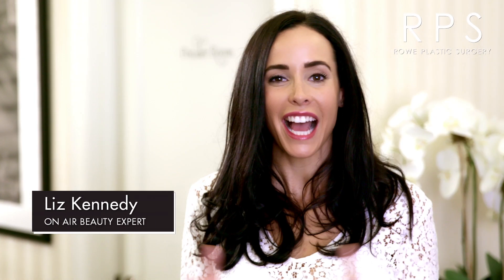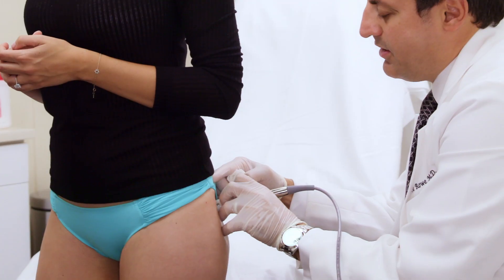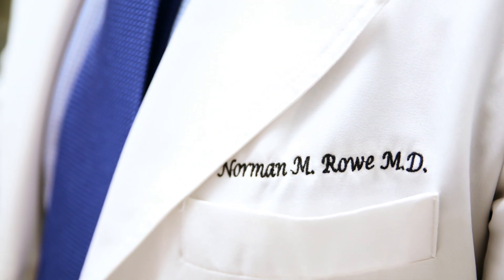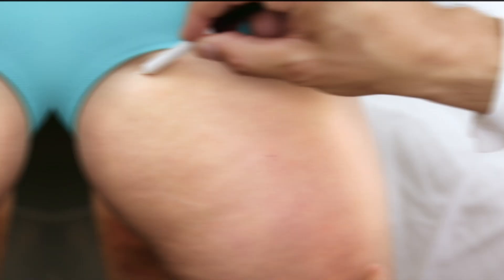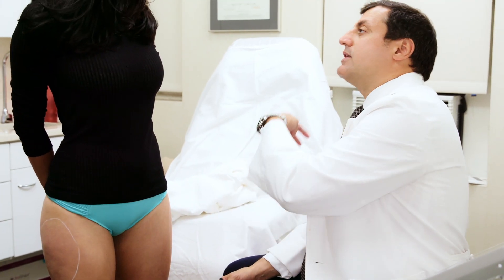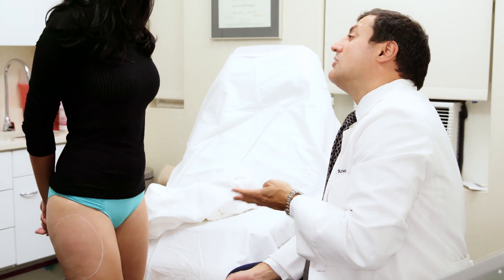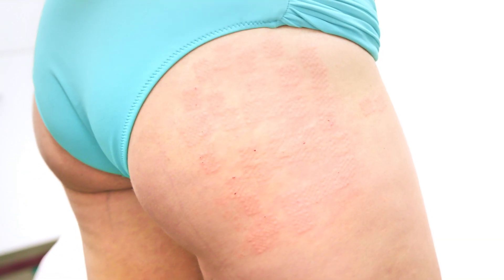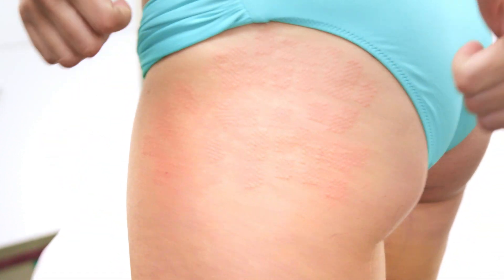Fraxel Laser Stretch Mark Removal with Liz Kennedy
On-Air Beauty Expert Liz Kennedy goes over Fraxel Laser stretch mark removal with Dr. Norman Rowe, M.D.